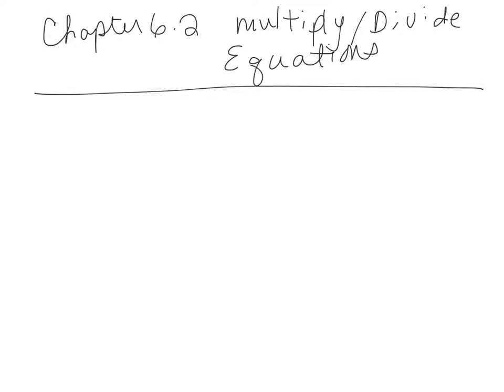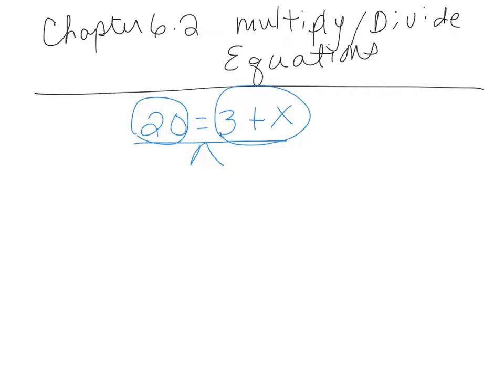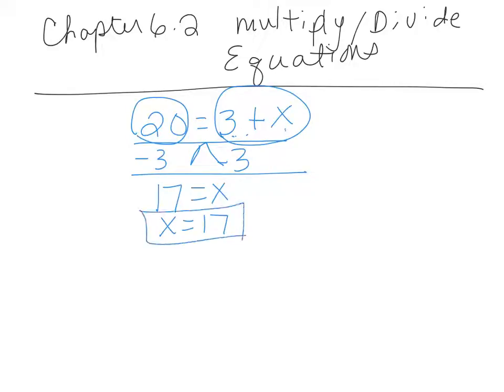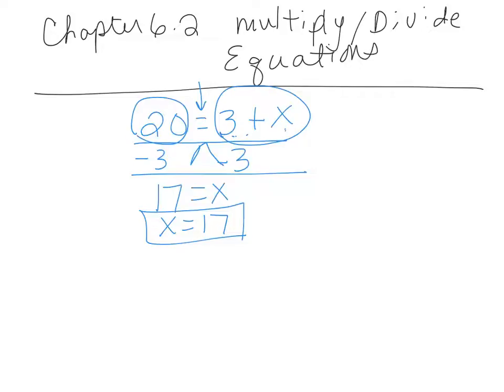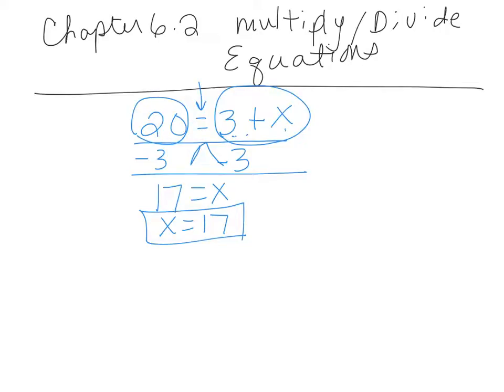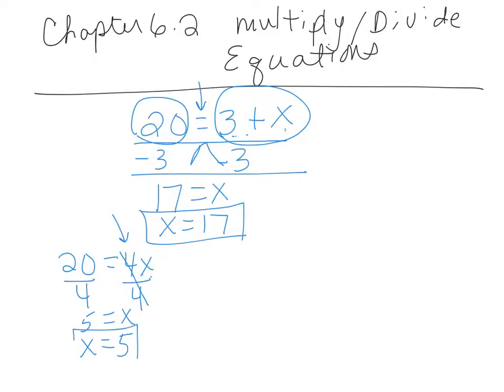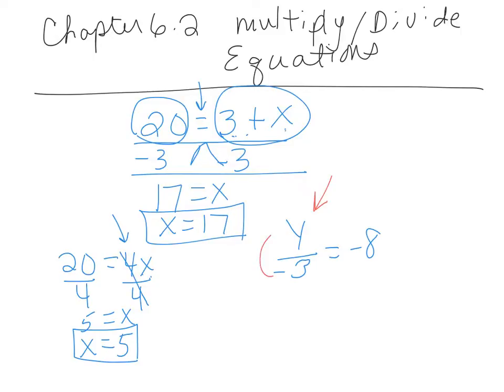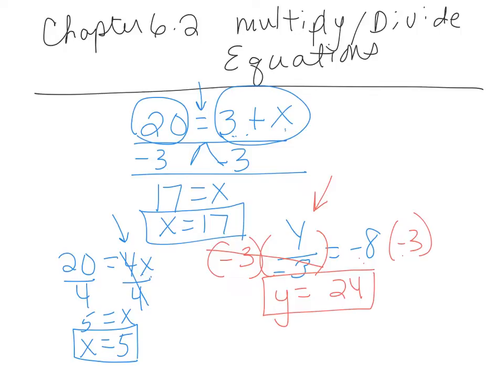ch 6.2 overview